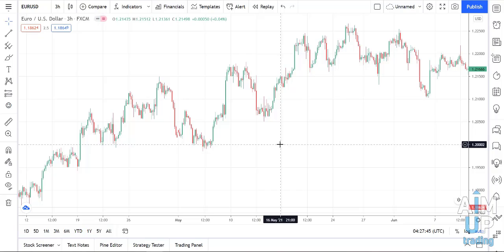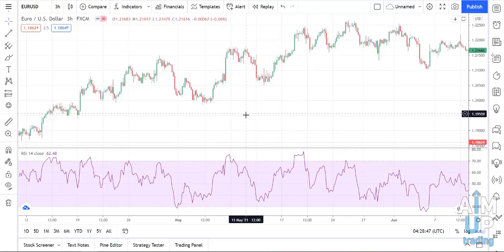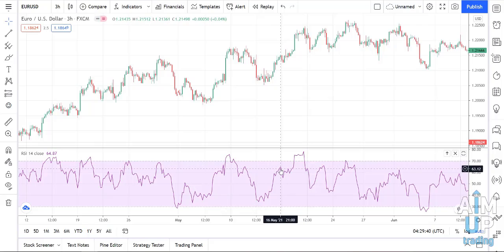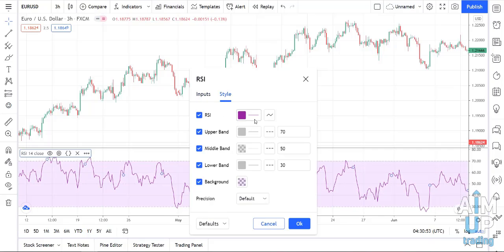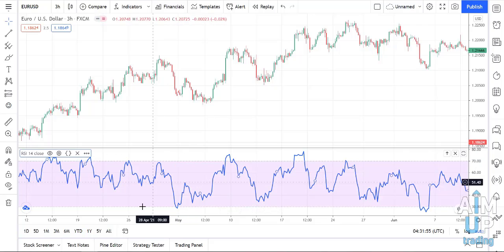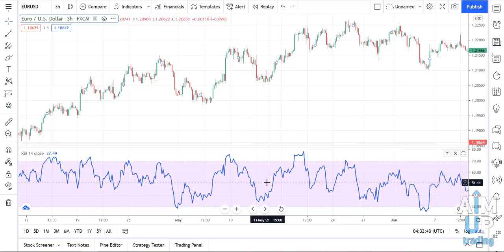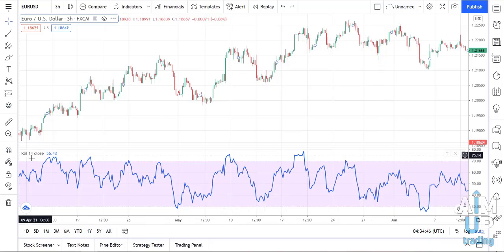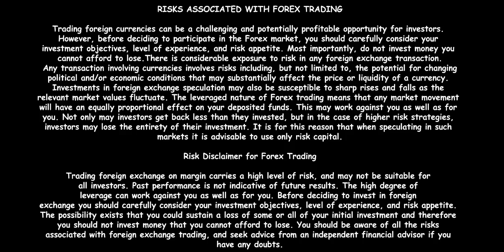RSI detailed explanation of the indicator Good for beginners as well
Hi all, in this video we want to show you what  RSI indicator is and how you can use it in your trading.Checkout some scalping strategies with it